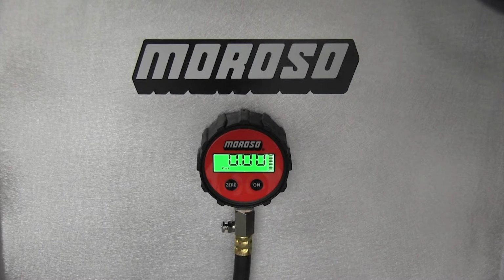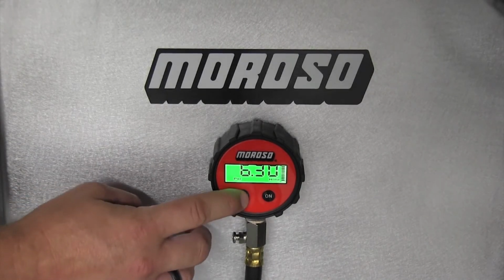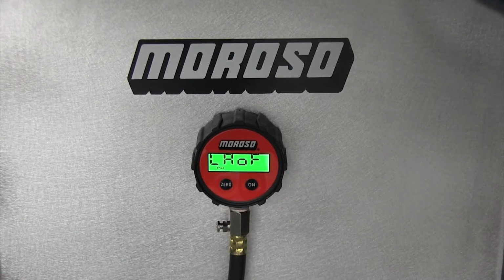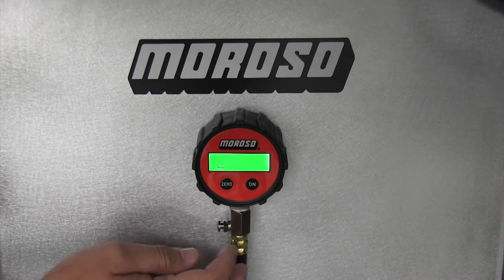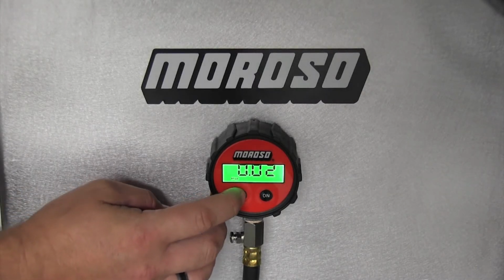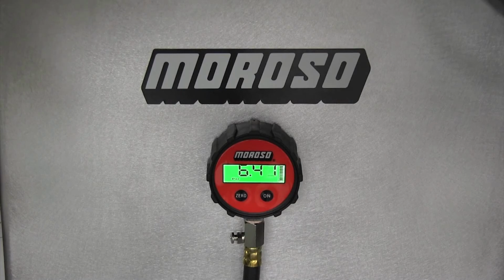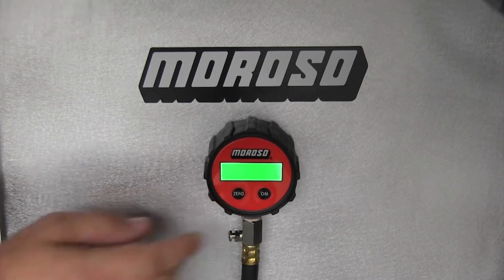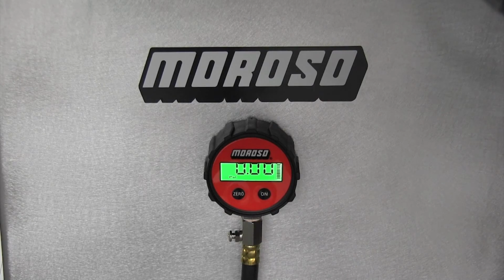Moroso Digital Tire Air Pressure Gauge 89574 89575 89576 Readout Back Lit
Features:
2-5/8" diameter gauge face
Accurate within .005%
Reads to .1 psi
Can be adjusted to read in BAR
Auto-Off feature to increase battery life
Battery level on gauge face
Includes 9V battery which is easy to change
Includes rubber gauge cover
16" hose with finger operated air-bleed valve allows you to release pressure quickly
Hose has easy grip angle chuck end